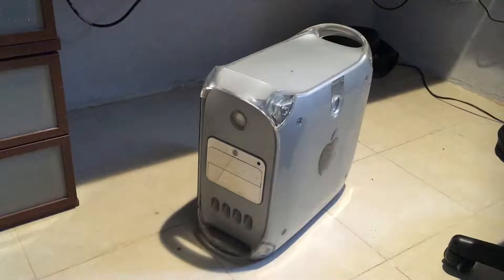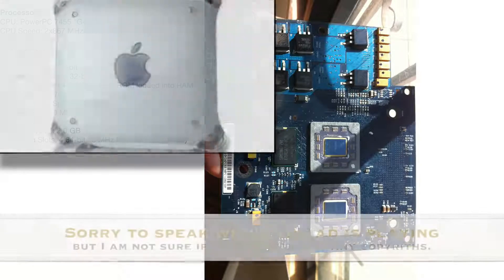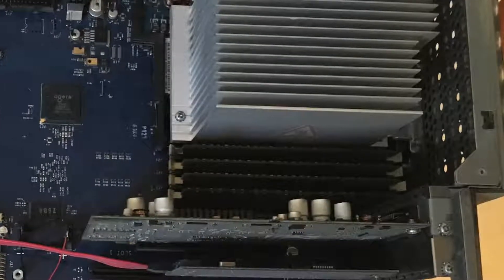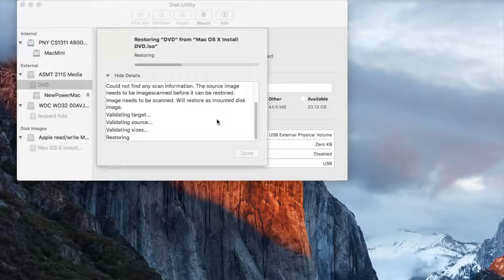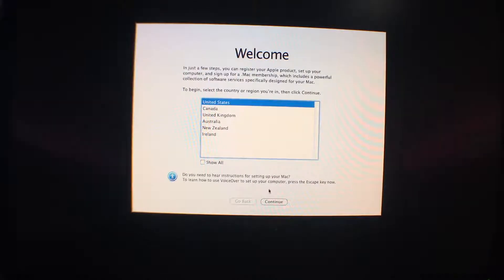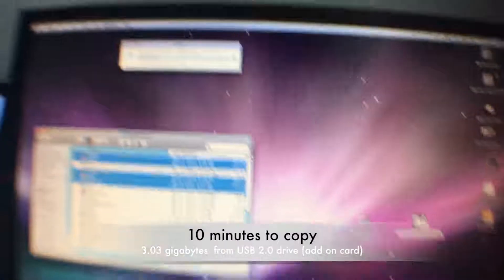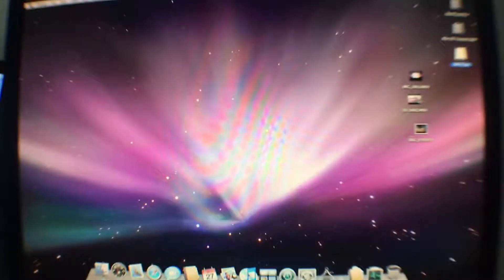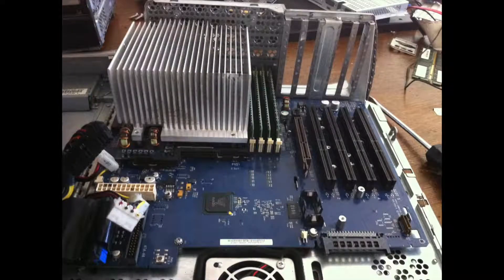Apple Power Macintosh dual G4 Installing Solid State Drive and USB 2.0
Dar click en "SS" para subtítulos en español.
I got this computer back in 2002, it was top of the line, but now it is very obsolete. Let's see if it gets "usable" for todays standards installing an SSD drive and USB 2.0.
The computer originally had Parallel ATA drive and USB 1.1 onboard.